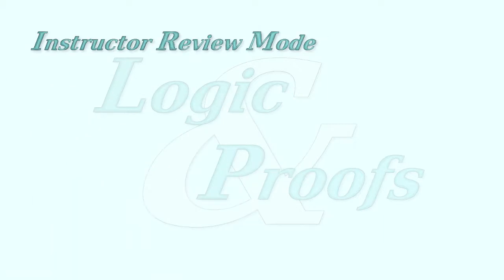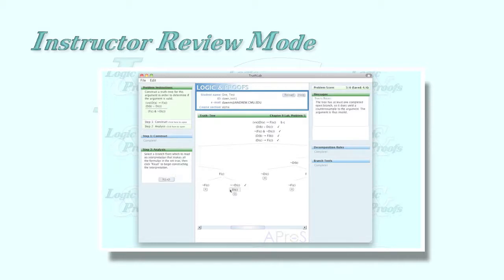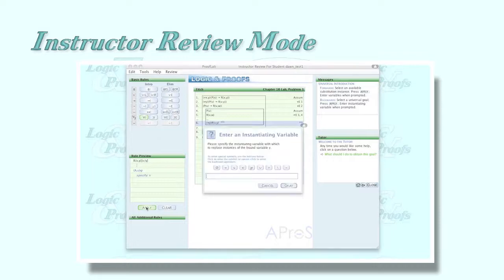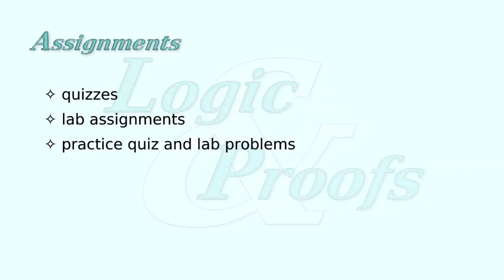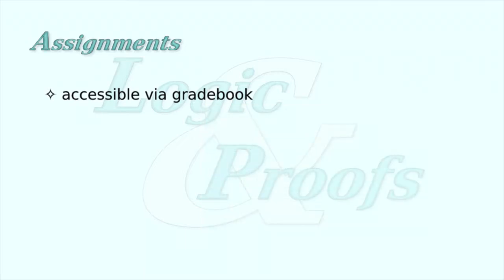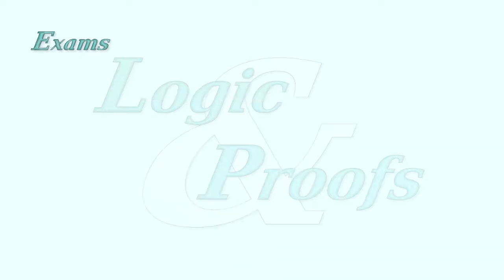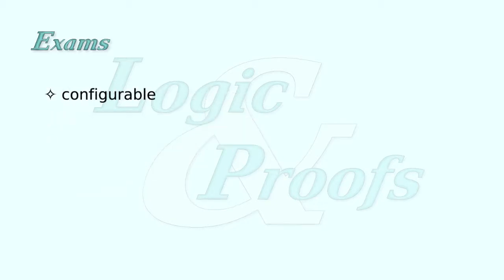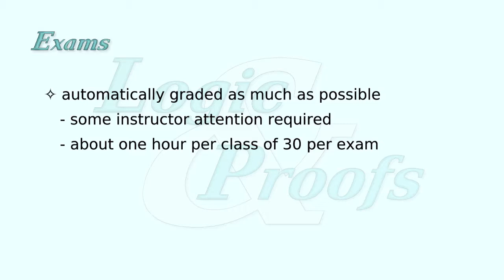Logic & Proofs: Instructor Resources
A brief overview of the instructor-minded resources that are part of the Logic & Proofs course.